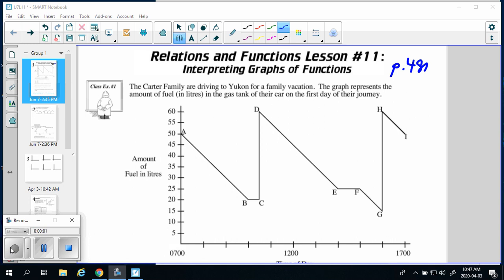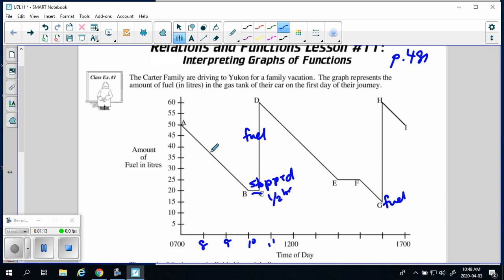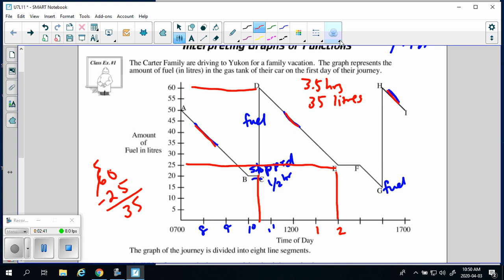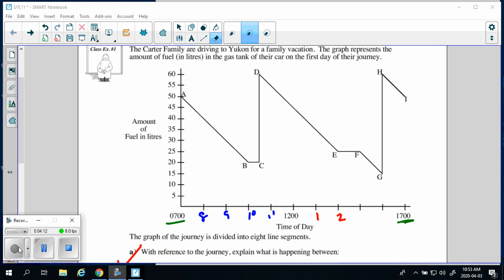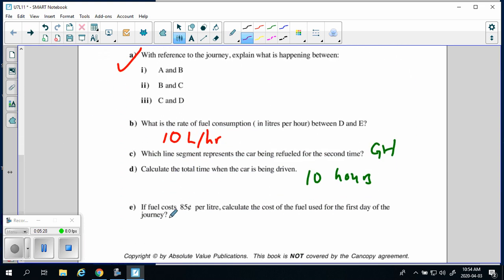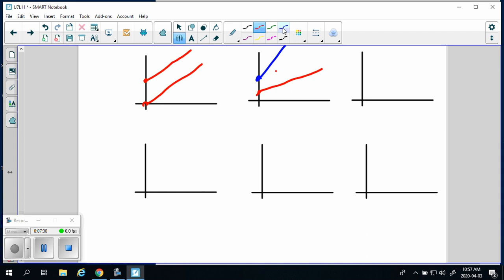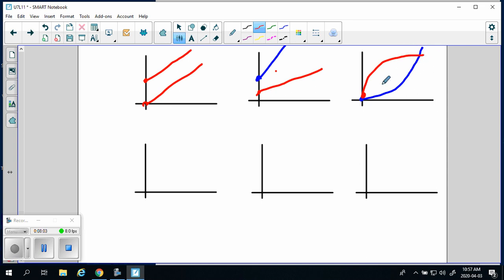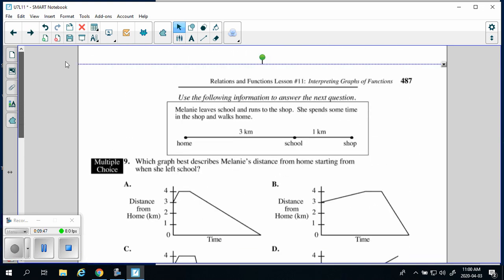Lesson 11 Interpreting Graphs